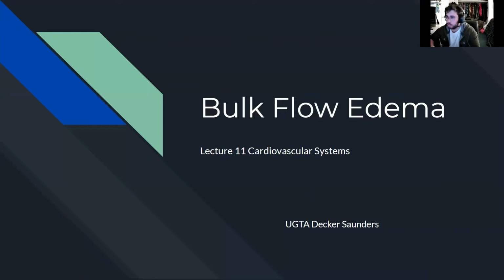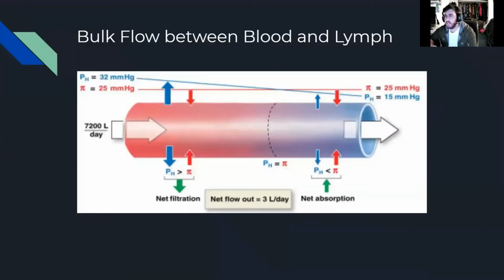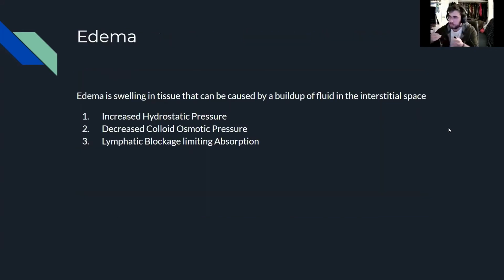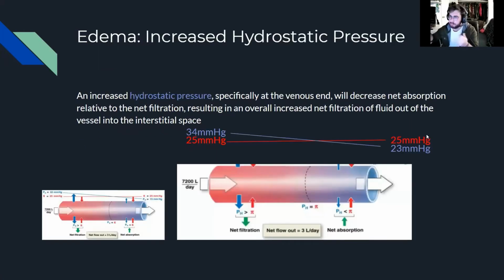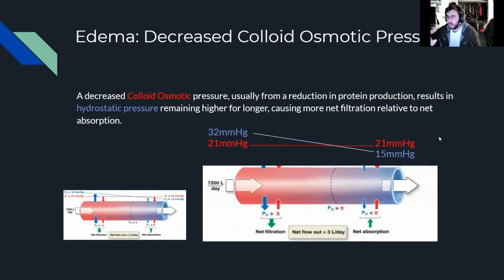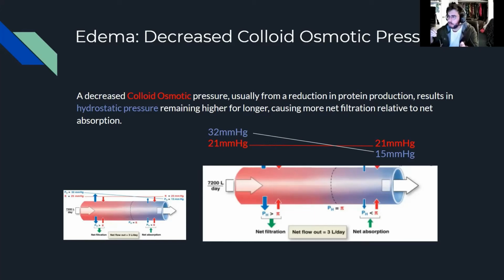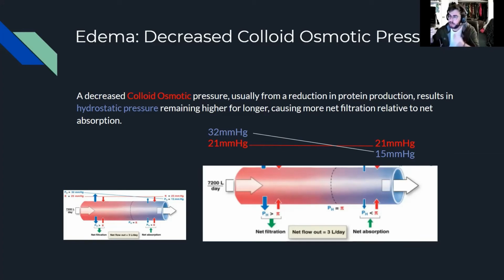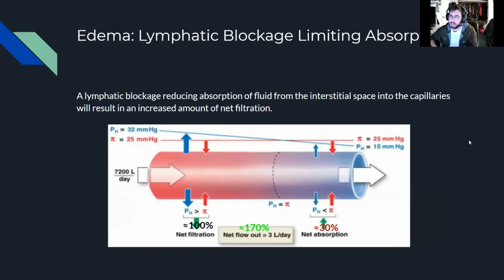Bulk Flow Edema: Lecture 11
Lecture 11: Cardiovascular Systems
Stony Brook BIO203 Exam Review